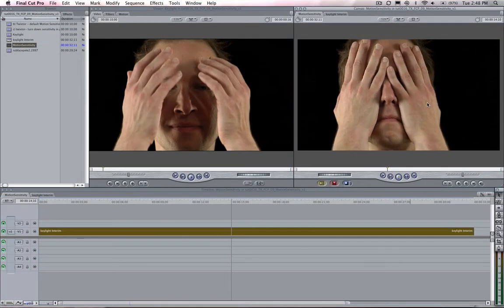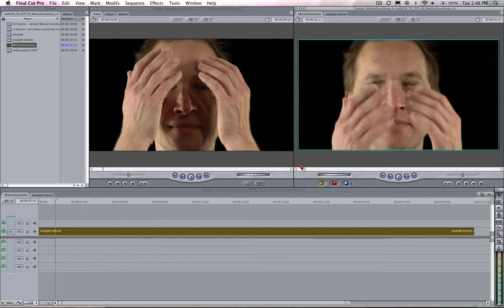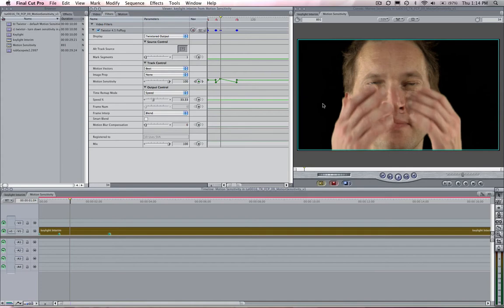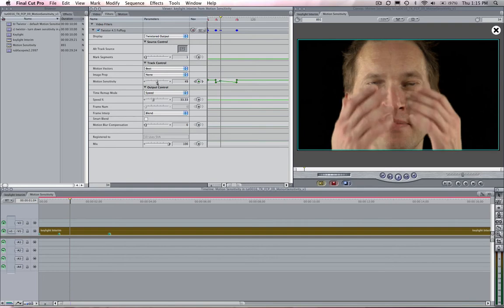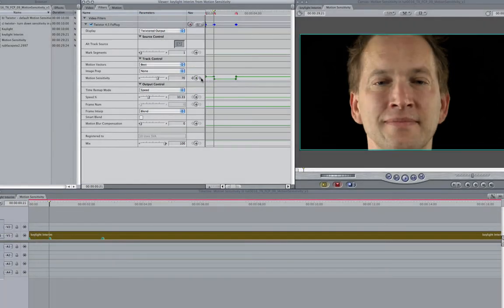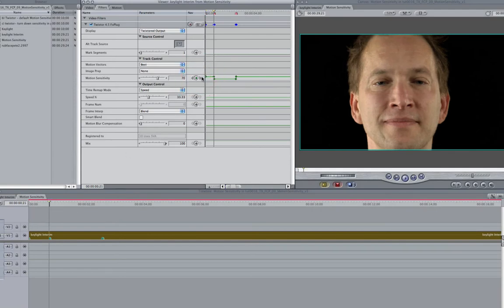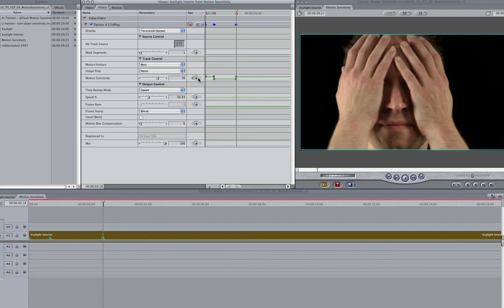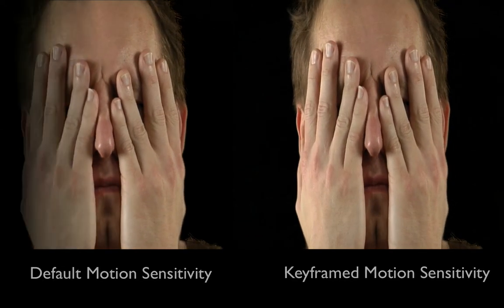What to do when you get unwanted warping with Twixtor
What to do when Twixtor produces unwanted warping
product: Twixtor FCP compatible
host used for tutorial: Final Cut Pro

Description:
This Tutorial explains how to use Motion Sensitivity to avoid unwanted warping in your re-timed shot.